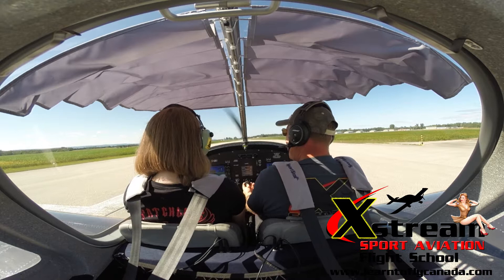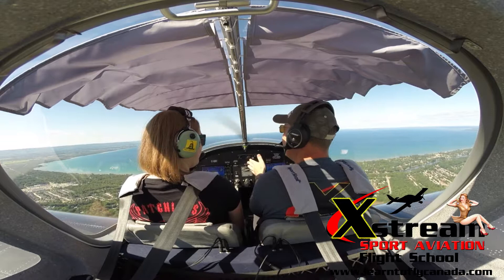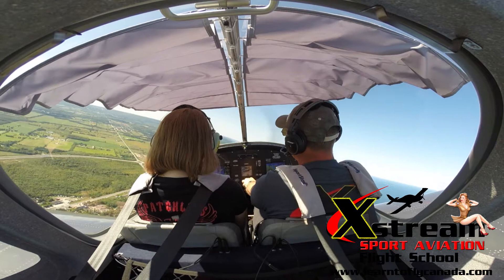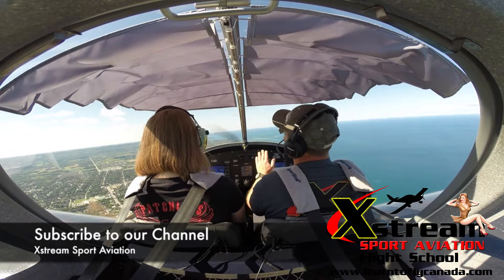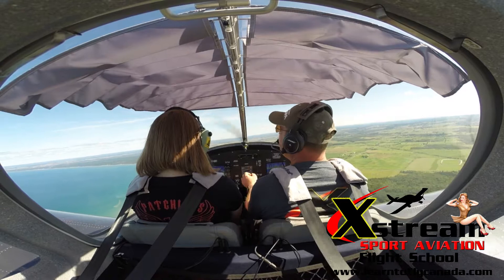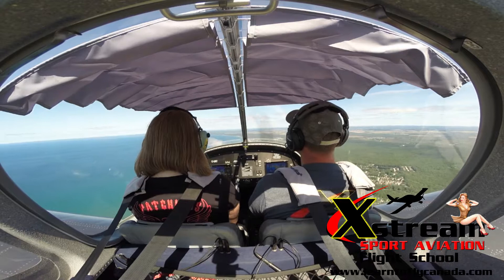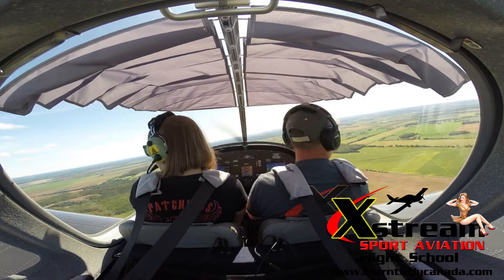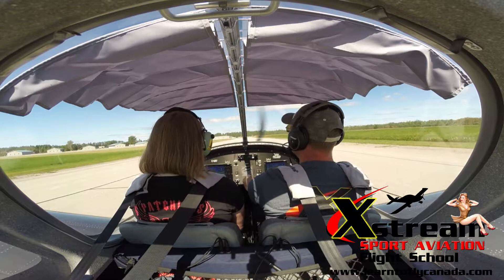Alexandra's Introductory Flight Lesson sept 2017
Today Alexandra will take her first flight in a light sport aircraft (Evektor SportStar) (Advanced Ultralight) as an introductory flight lesson (She'll fly the plane) from Edenvale airport in Stayner, Ontario to Blue Mountain and back.

Special thanks to Bill Dykie from Xstream Sport Aviation featuring flight lessons from $59.95 where you fly the plane.